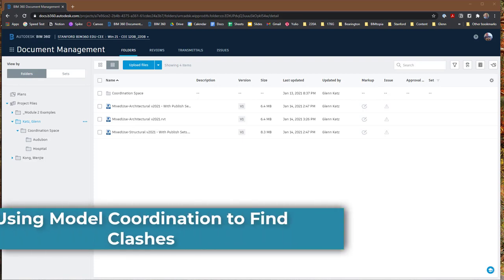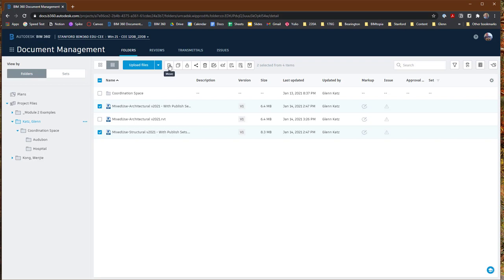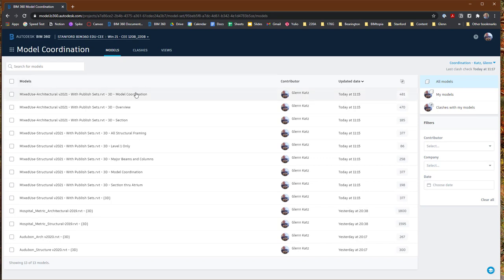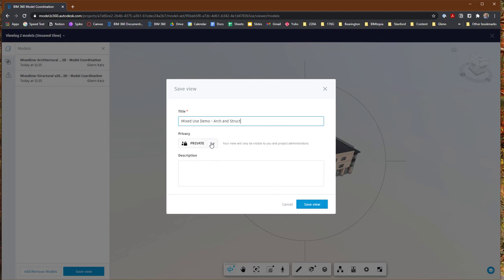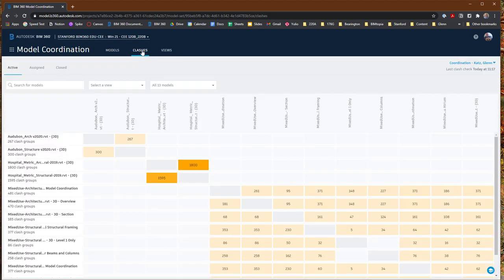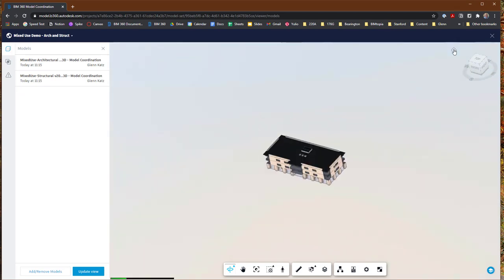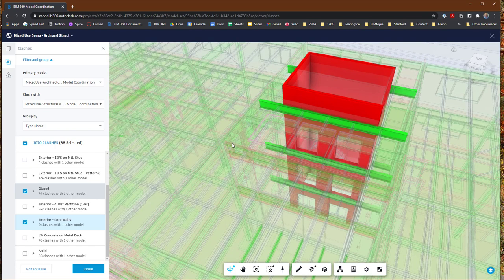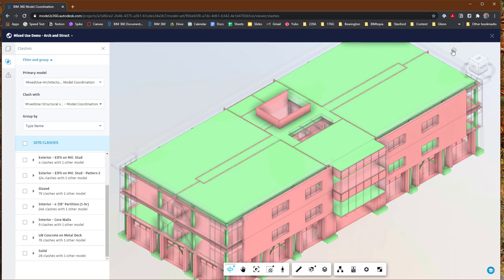2 3 B 2 Using Model Coordination